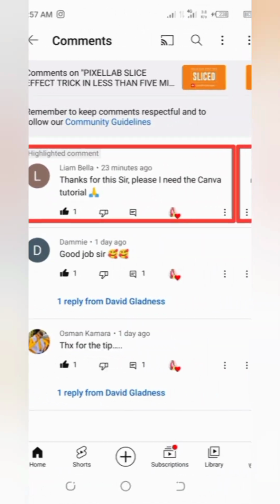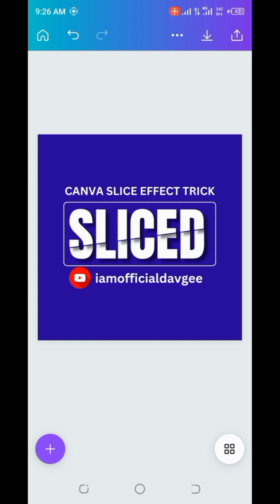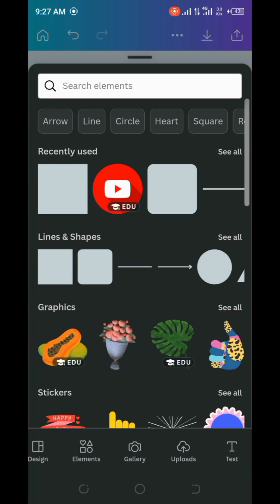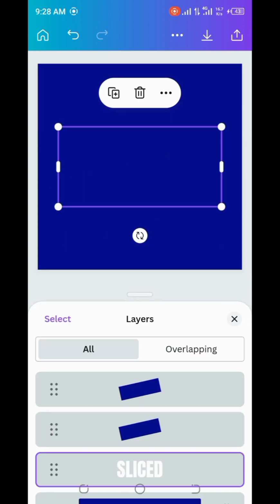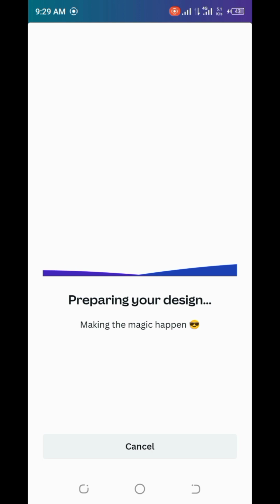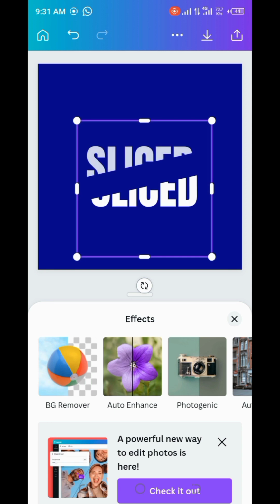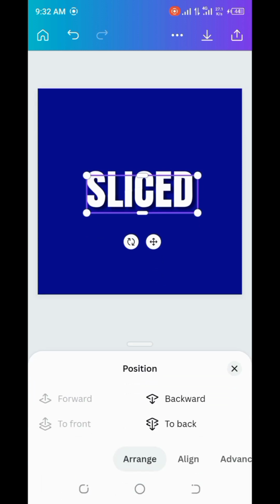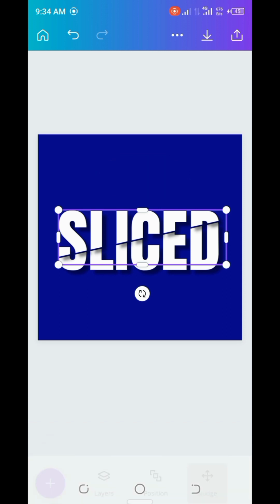CANVA SLICE EFFECT TRICK IN LESS THAN FIVE MINUTES 🤯😲 | CANVA TUTORIAL | SMARTPHONE GRAPHICS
In my previous YouTube video I dropped a tutorial on how to create the sliced text effect on the PixelLab (link below Incase you need it) I then got a request on the comment session on how to create the slice effect on the Canva app.
In this video tutorial, I'm gonna be teaching you how to create the slice text effect on the Canva app in less than 10 minutes.

LIST OF WEBSITES YOU CAN REMOVE BACKGROUND FOR FREE

Remove.bg
Remove.ai
Fotoclipping.com
Photoscissors.com
Slazzer.com